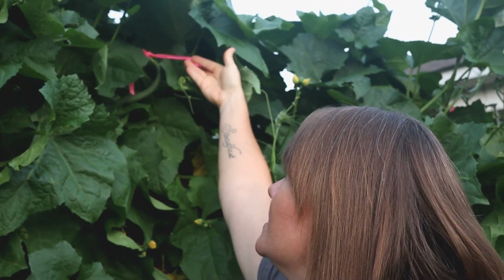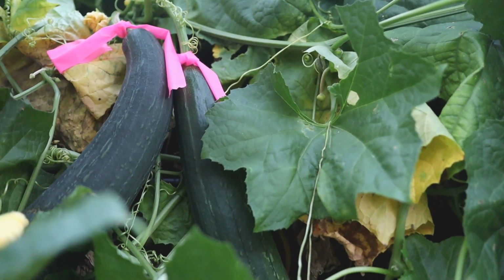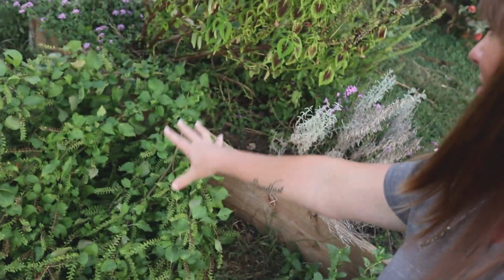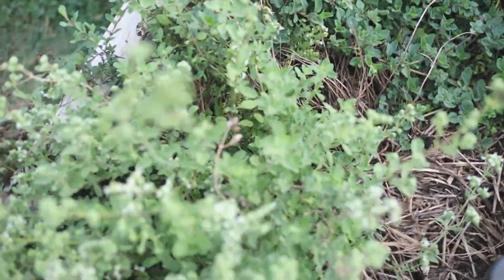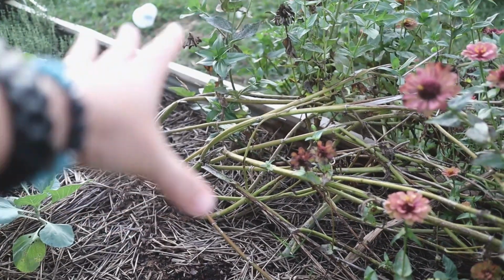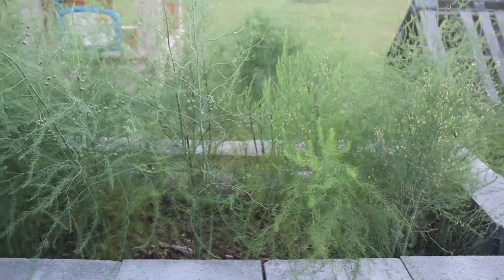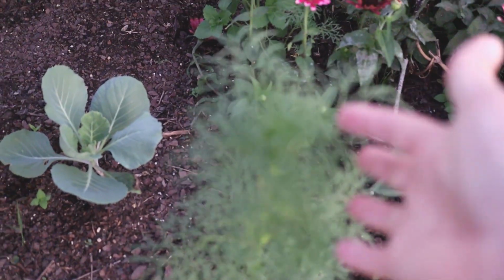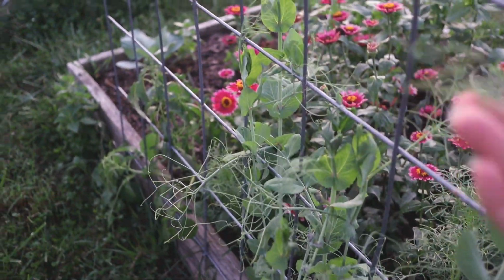FALL GARDEN TOUR | A Good Life Farm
Take a walk through the garden with me and see how the fall garden is coming along.

Sign Up for my FREE email Newsletter and NEVER miss a thing!

Send Mail To:
Constance Smith

► If you would like to financially support our channel and farm, you can do your normal Amazon shopping while giving me a small commission, and this doesn’t cost you a penny extra.

► If you would prefer to give directly to our channel, you can send PayPal

- Visiting my website and browsing my articles & recipes costs you nothing, yet the more my website is viewed, the more I am benefited by means of the simple traffic.